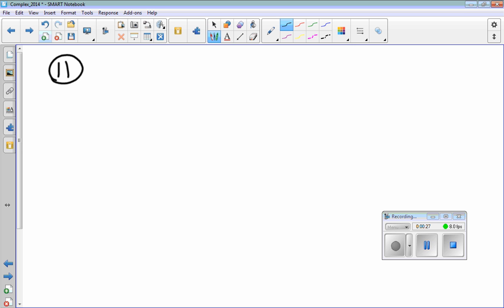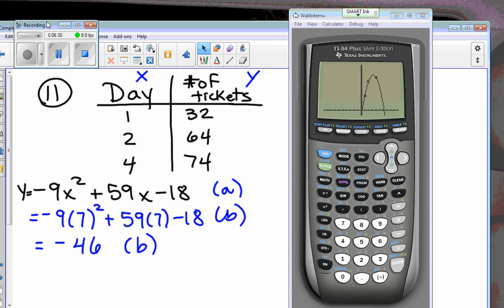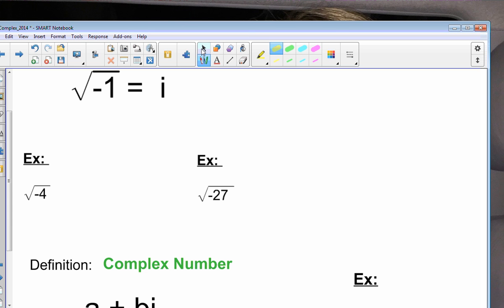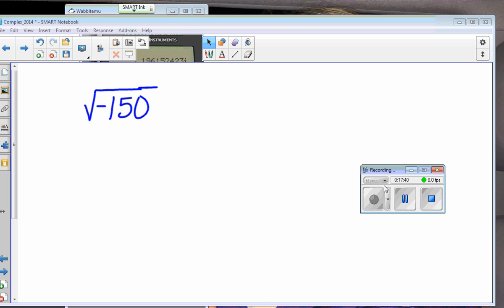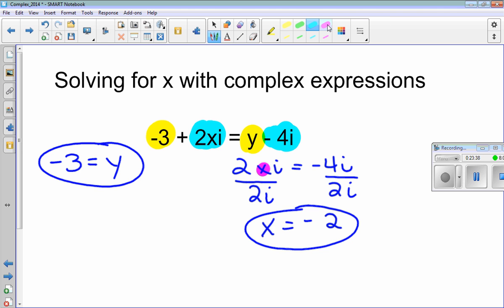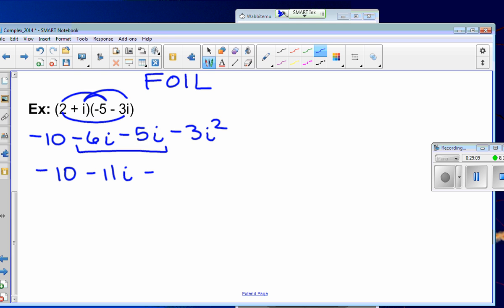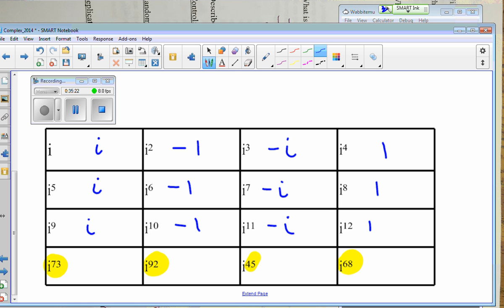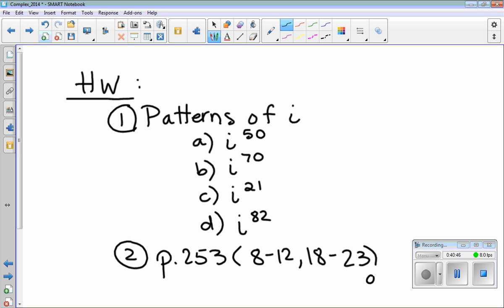ComplexNumbers November20 2014